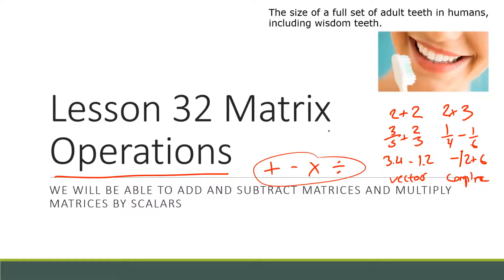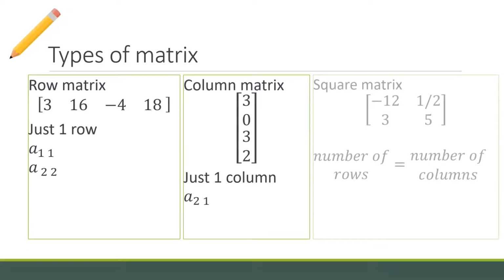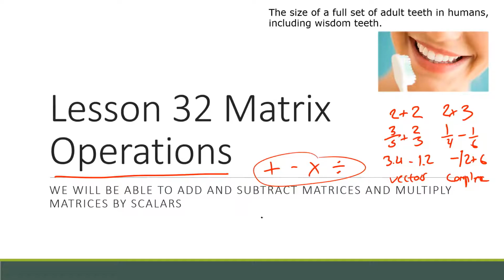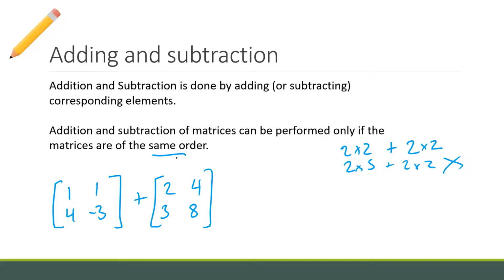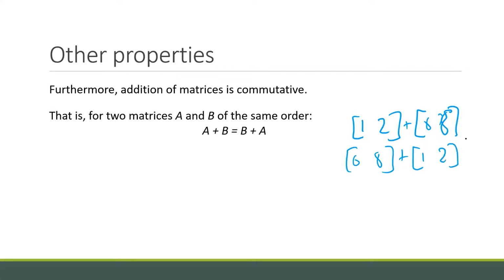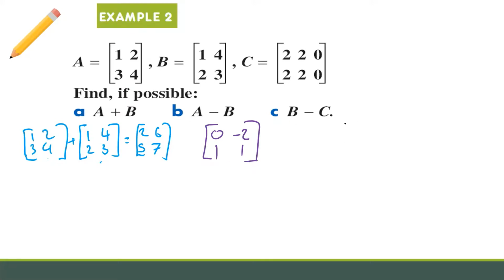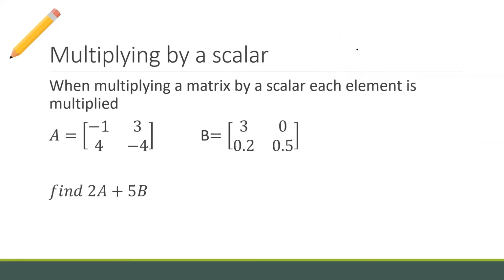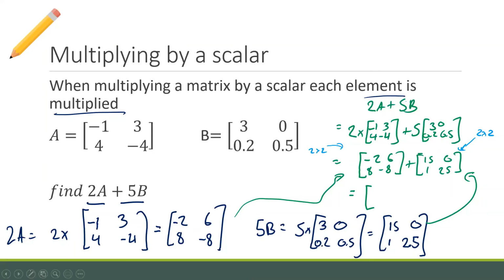General Maths - Lesson 32 - Matrix Operations